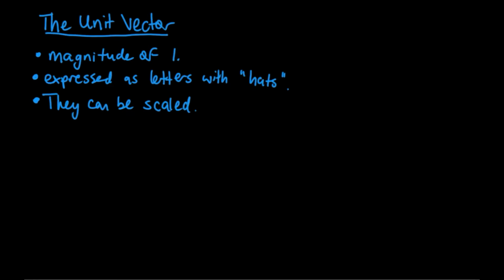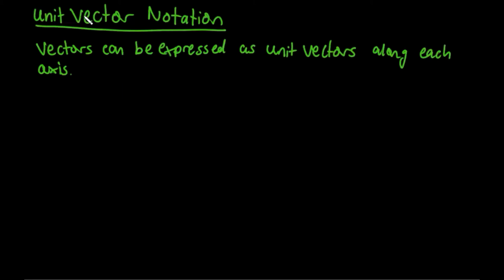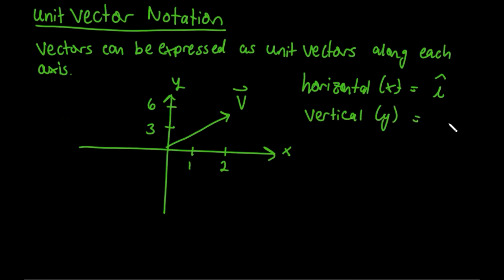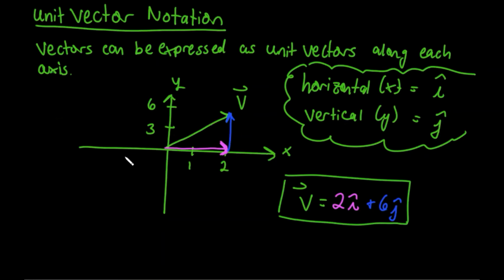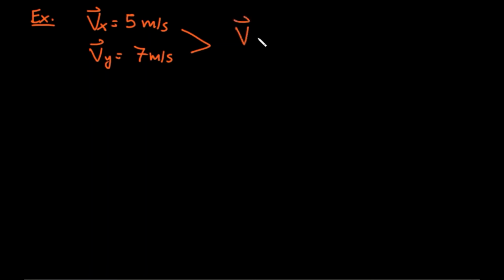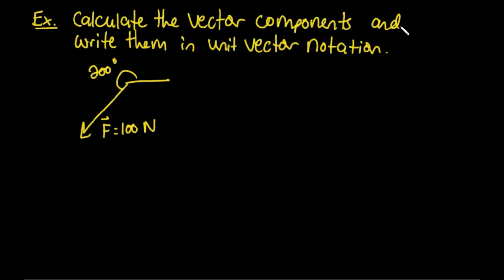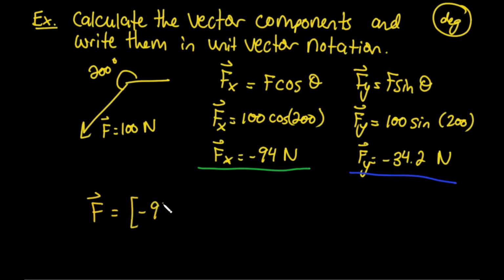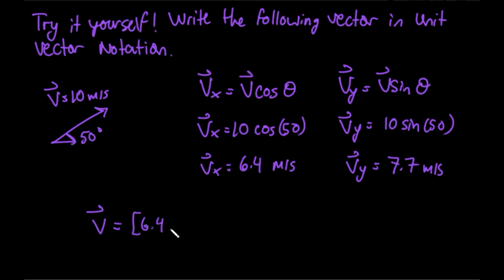Lesson 7 - Unit Vectors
Unit vectors are incredibly useful when it comes to manipulating vector quantities. Unit vectors have a magnitude of one and can be scaled.